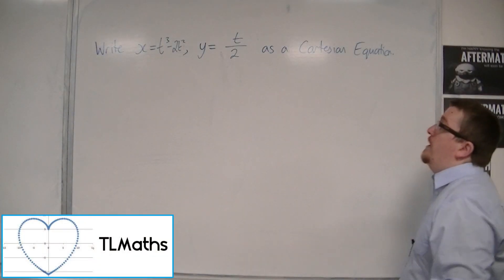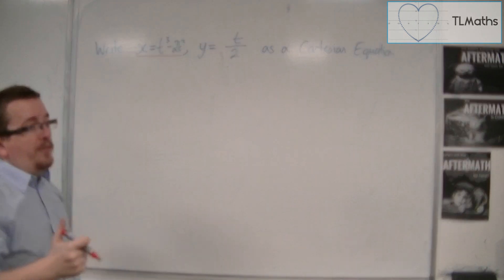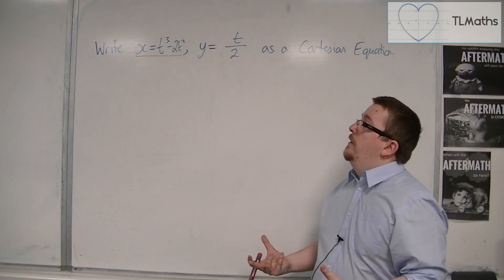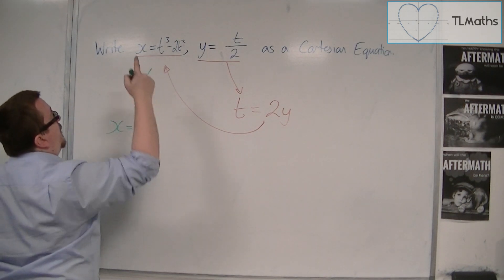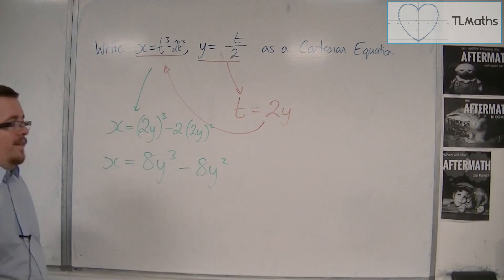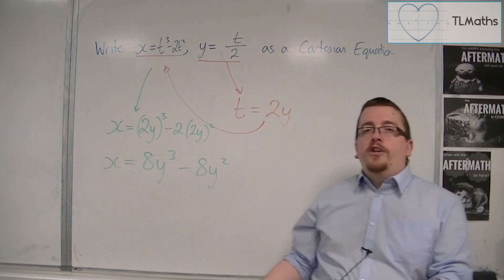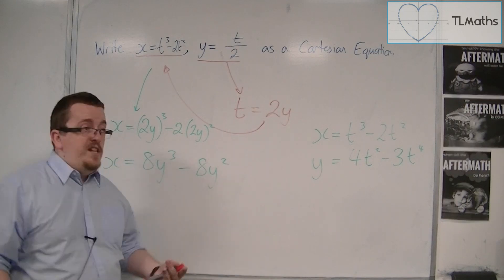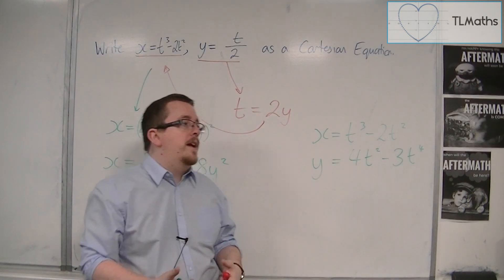OCR MEI Core 4 2.07 Write x = t^3 - 2t^2 and y = t/2 as a Cartesian Equation